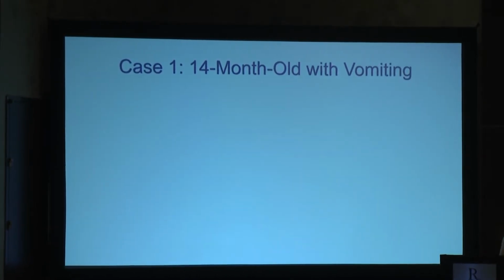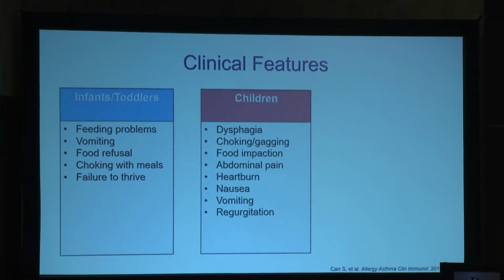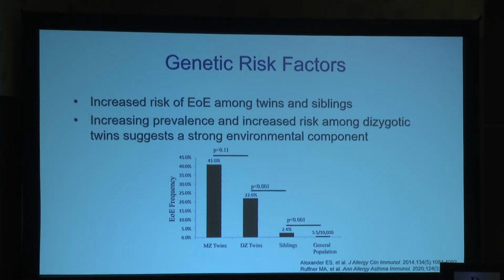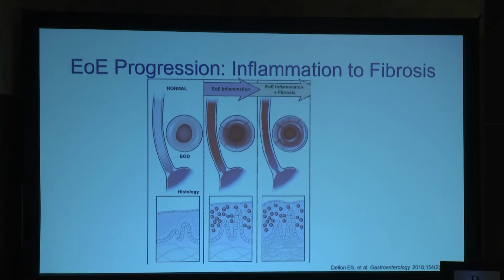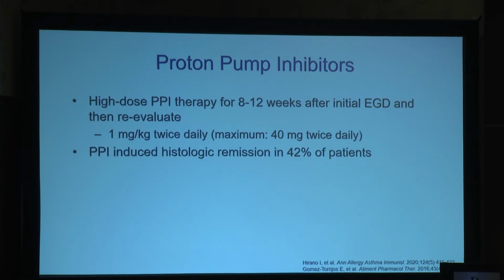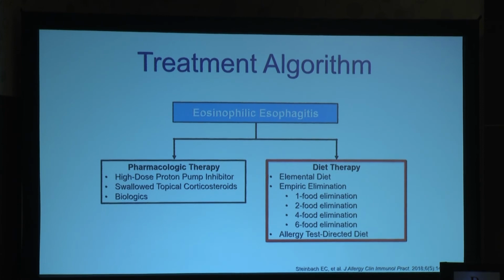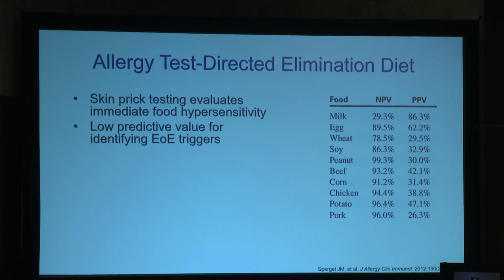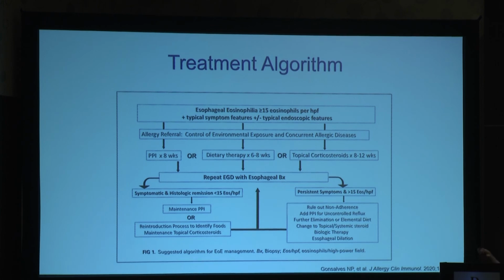Eosinophilic Esophagitis: What is it and how do we manage these patients?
Potpourri 8/19 Session 4